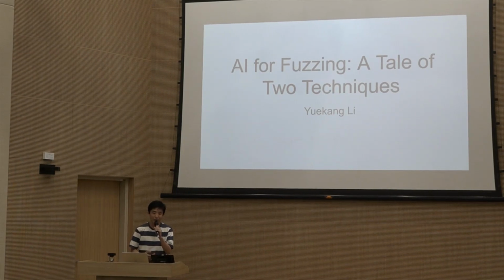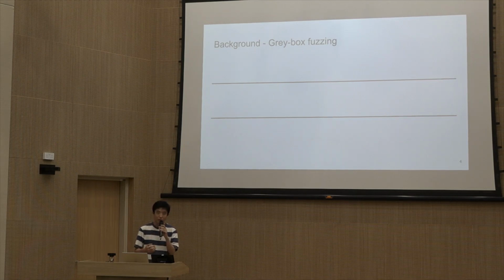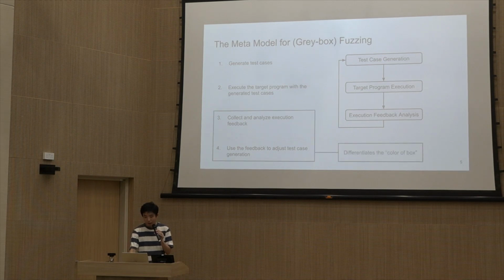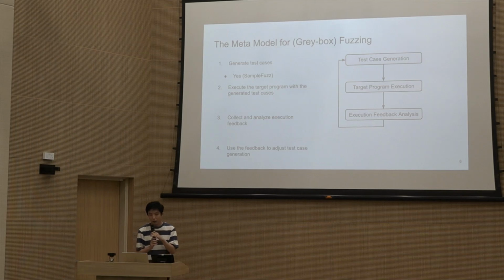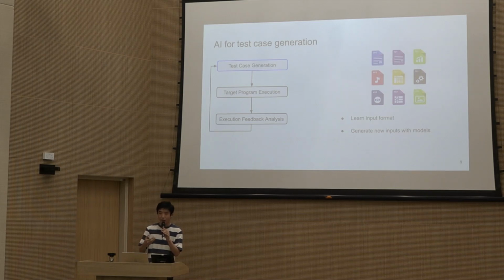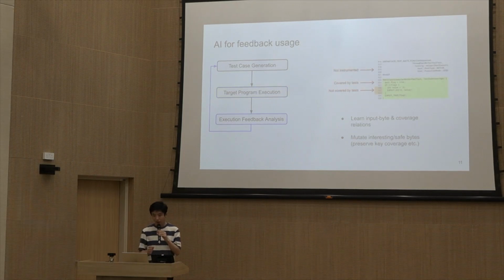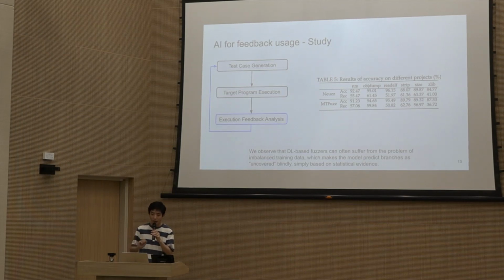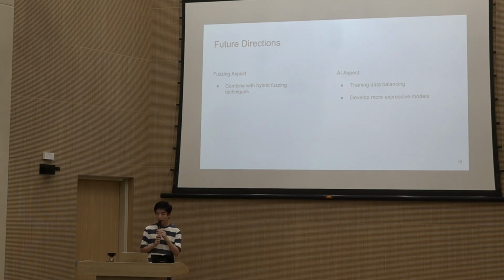Summer School on Artificial Intelligence 2022 - Talk by Yi Yuekang